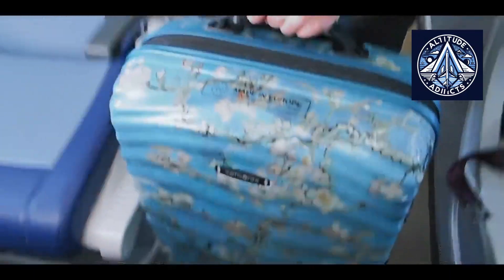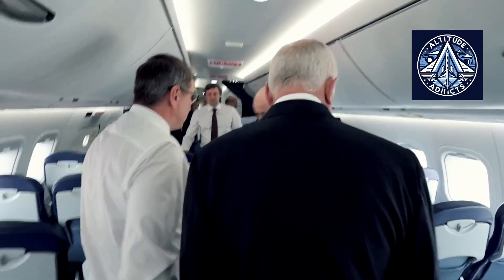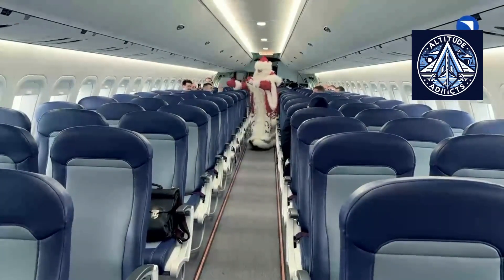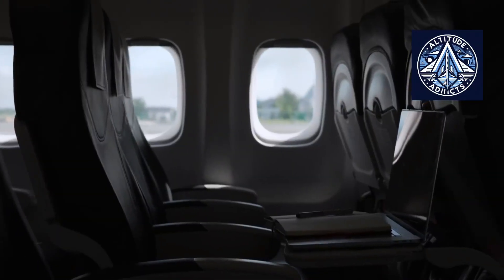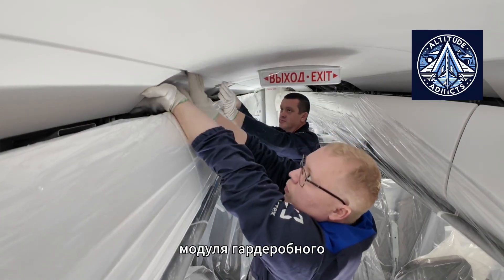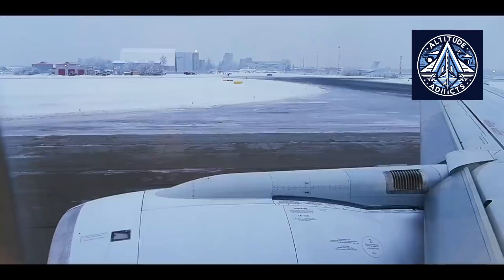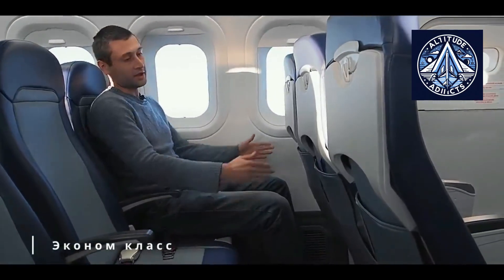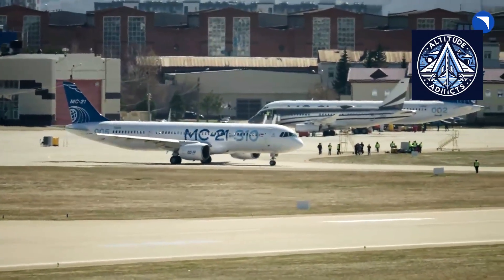Why SJ-100 and MC-21 Interiors Had to Be 10% Lighter Than Imports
The interiors of Russia’s new-generation airliners, the SJ-100 and MC-21, were designed under unusually strict conditions. One requirement stood out above all others: every interior component had to be at least 10% lighter than its imported equivalent, without losing strength, safety, or certification compliance.

This rule transformed seemingly simple parts—like overhead baggage bins—into complex engineering systems. These bins must survive extreme loads, turbulence, and emergency landings while meeting fire, smoke, and security standards. Even a 10-kilogram weight increase per bin could reduce aircraft payload and cost airlines millions over time.

In this video, we explore why weight matters so much in aircraft interiors, how Russian engineers rebuilt overhead bins after foreign suppliers left, and how the 10% weight rule reshaped the design philosophy of the SJ-100 and MC-21.